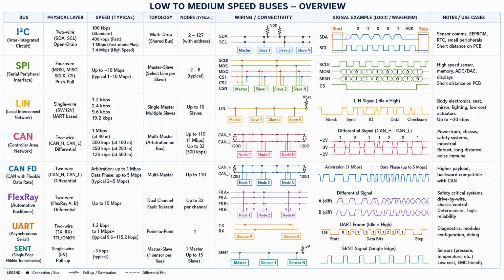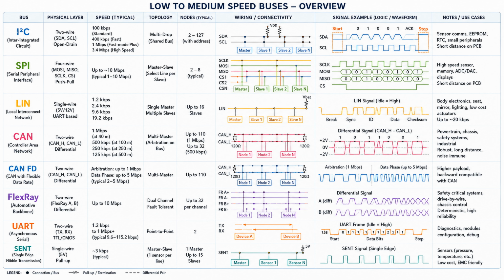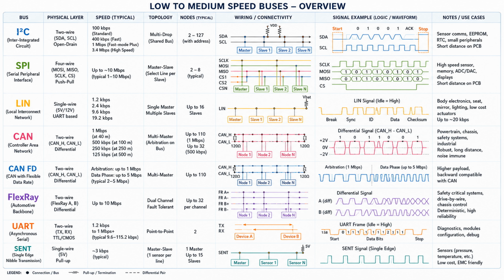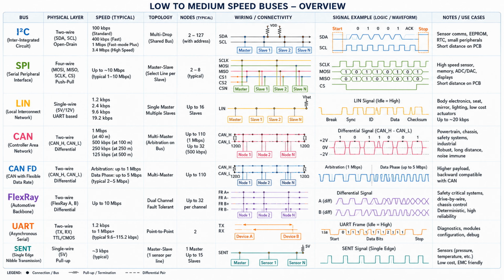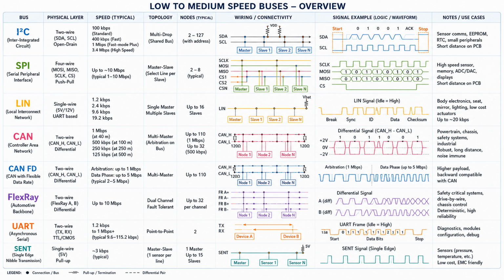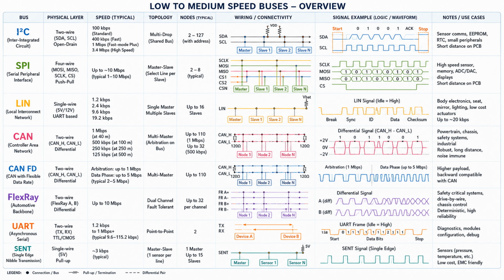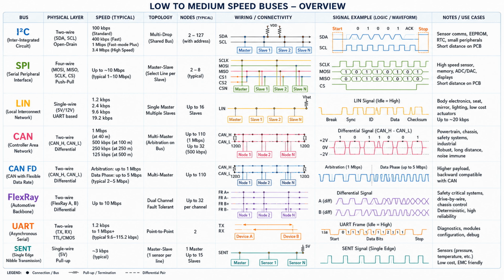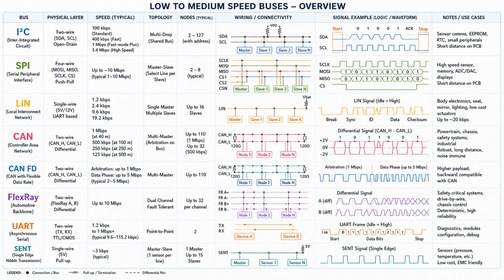Low-Medium Speed Communication Protocols Overview | Embedded Systems AI LLC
This video  intends to provide a technical summary of low to medium speed communication protocols
But for:
protocol training
embedded engineering courses
hardware bring-up
PHY-level understanding

the signaling sections should be regenerated with:
actual timing-accurate waveforms
real voltage levels
arbitration examples
clock/sample edge annotations
protocol frame breakdowns.

Note on Viewing: Due to the intricate level of detail in these architectural diagrams, it is highly recommended to watch this in 4K resolution on a large monitor. This ensures all system components and interconnects are legible, allowing for a better grasp of the system as a whole.